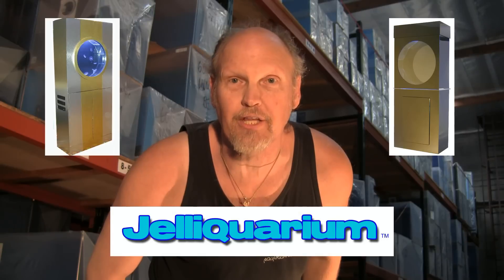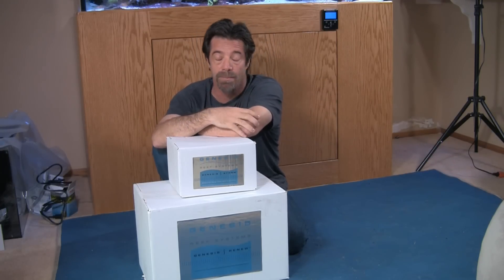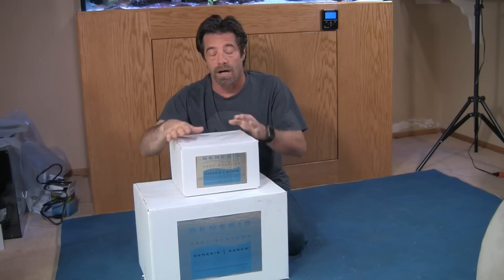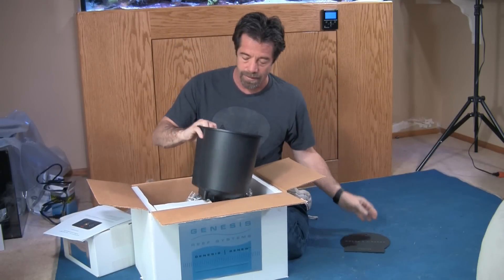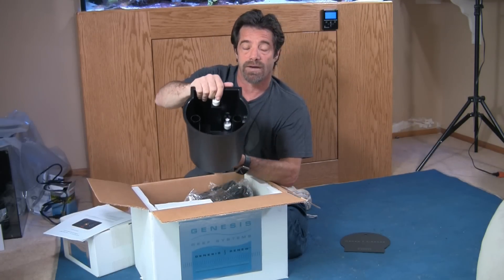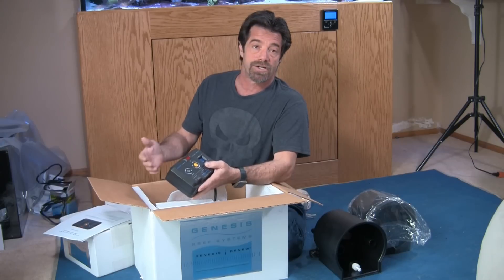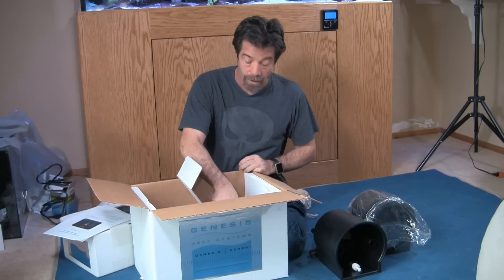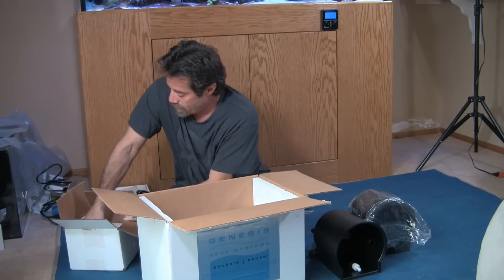Genesis Renew, LA Fishguys TECH TALK episode 156, part 1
Automated water changes are the subject Scott discusses and sets up in the One Hundred and Fifty Sixth  episode of LA Fishguys Aquarium Tech Talk. Changing one gallon at a time automatically makes controlling water quality and aquarium maintenance much easier